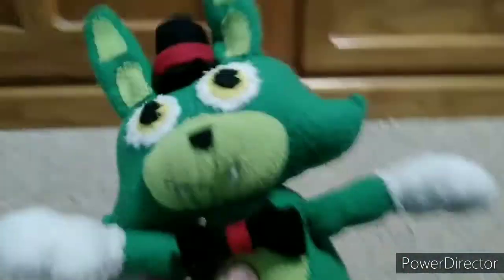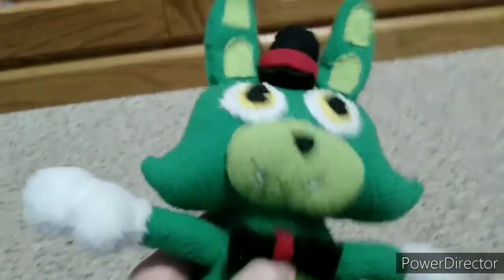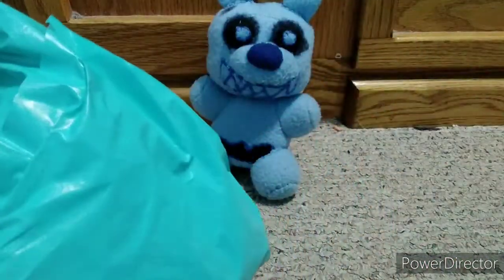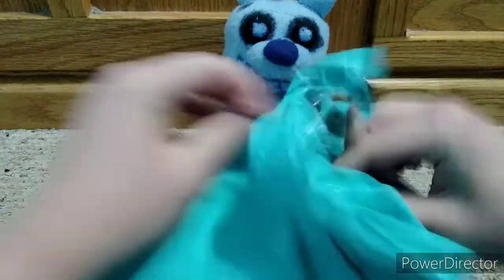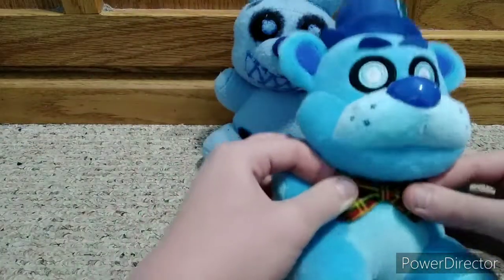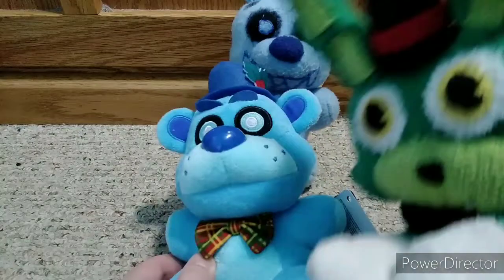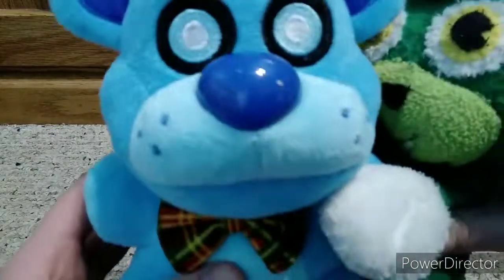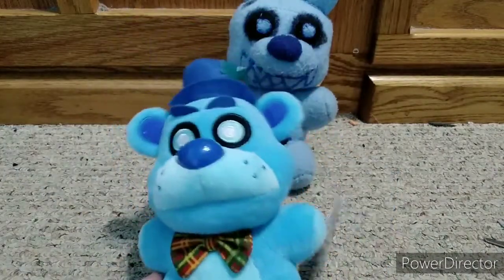Plushtrap Gets Freddy Frostbear Plush